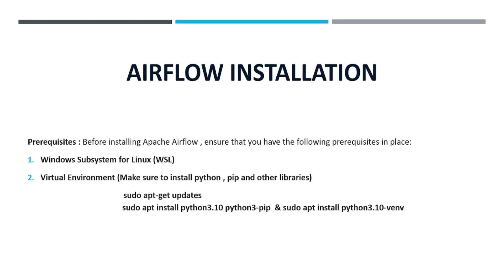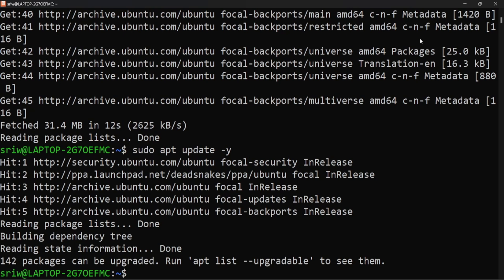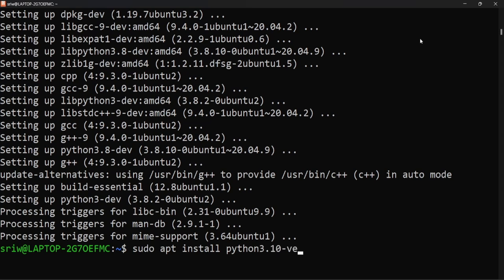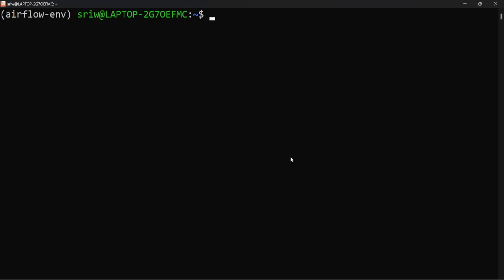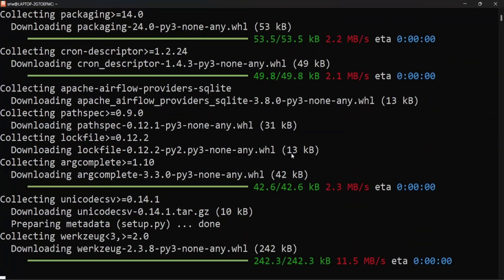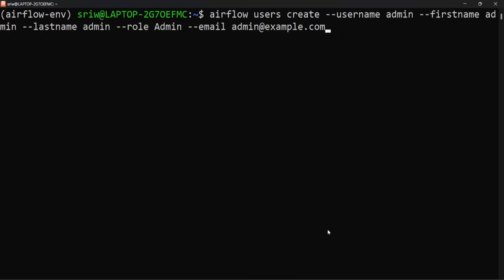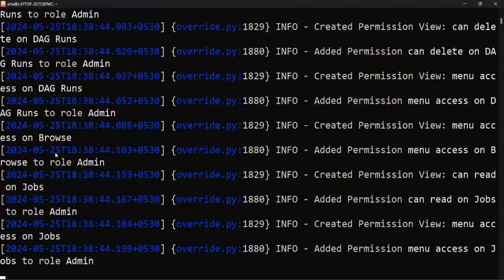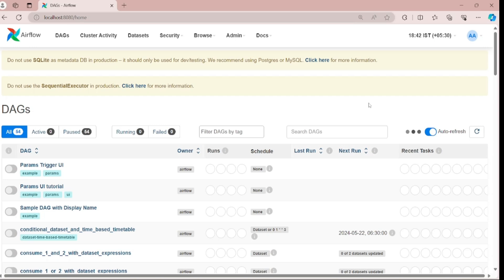Step By Step Airflow Installation in WSL (Windows Subsystem for Linux) | Complete Guide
Welcome to our step-by-step guide for installing Apache Airflow on WSL (Windows Subsystem for Linux)! In this comprehensive playlist, we'll walk you through the entire installation process, ensuring you have Airflow up and running smoothly on your Windows environment.

🚀 Why Install Airflow on WSL?: Learn why leveraging WSL for Airflow installation is a powerful option, combining the familiarity of Windows with the robustness of Linux.

📋 What You'll Learn:

Setting up WSL: A beginner-friendly guide to installing and configuring WSL on your Windows machine.
Installing Dependencies: Walkthrough of installing necessary dependencies and packages required for Airflow.
Airflow Installation: Step-by-step instructions for installing and configuring Apache Airflow on WSL.
Testing and Troubleshooting: Tips for testing your Airflow installation and troubleshooting common issues.
🎯 Who Should Watch?: Whether you're a data engineer, a developer, or anyone interested in setting up Airflow on WSL, this playlist is tailored for you!

Join us as we simplify the installation process of Apache Airflow on WSL, enabling you to seamlessly integrate workflow automation into your Windows environment. Share this playlist with anyone interested in Airflow installation to help us reach a wider audience.